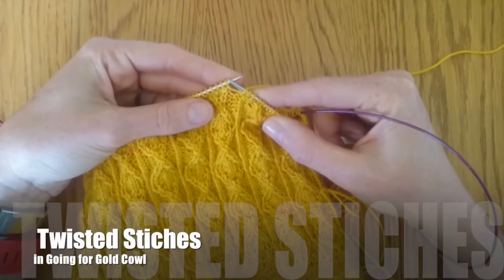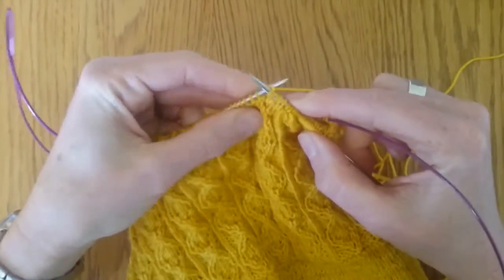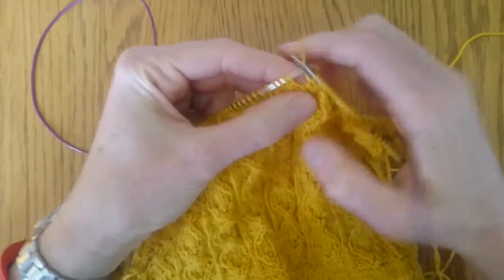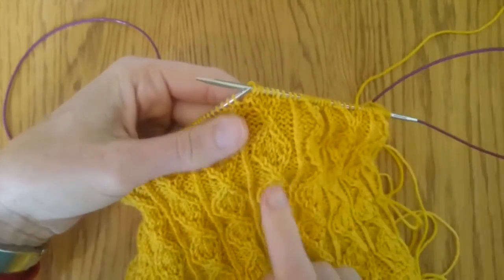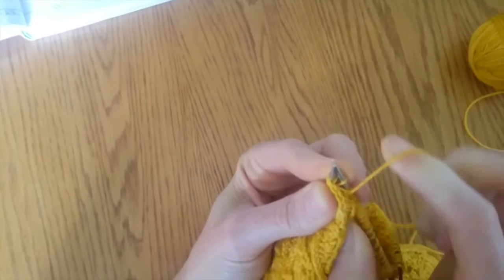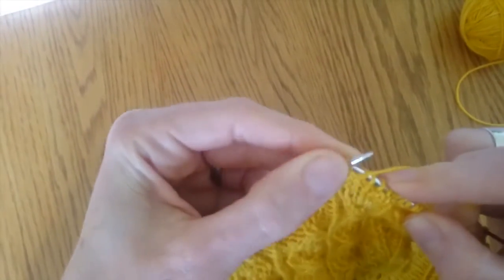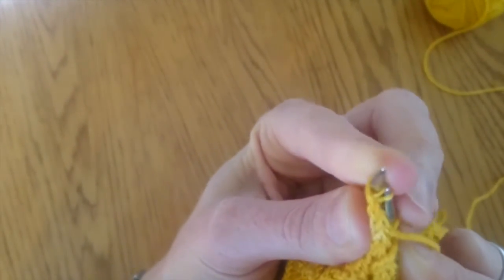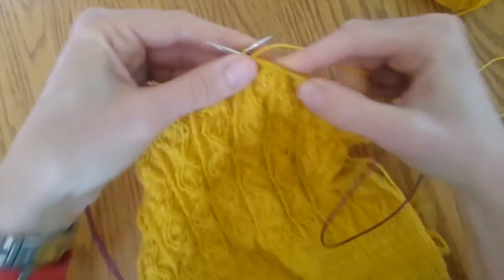Twisted stitches tutorial video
This is a tutorial video for the twisted stitches used in the Going for Gold pattern.
t2r, t2L, t2Lp and t2Rp